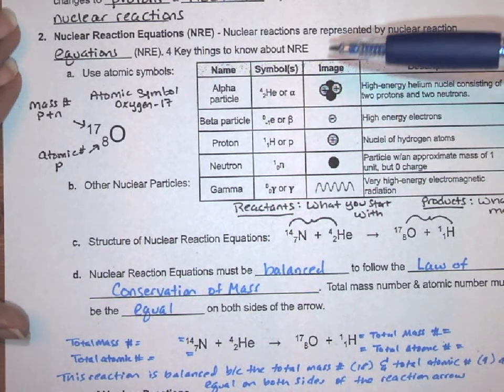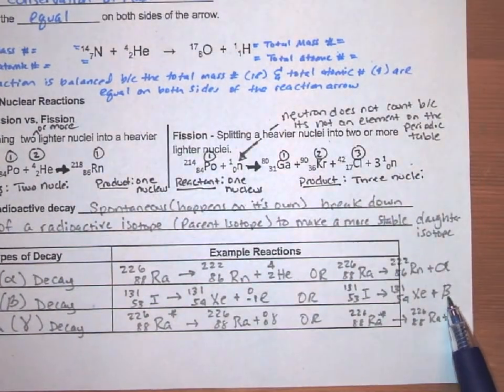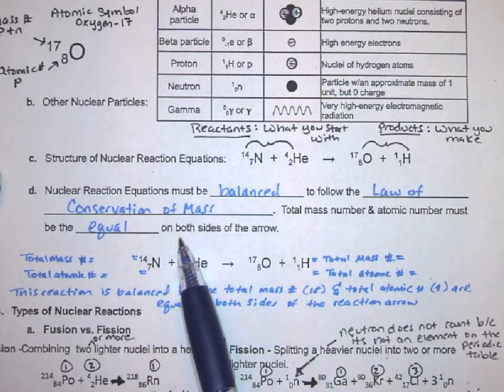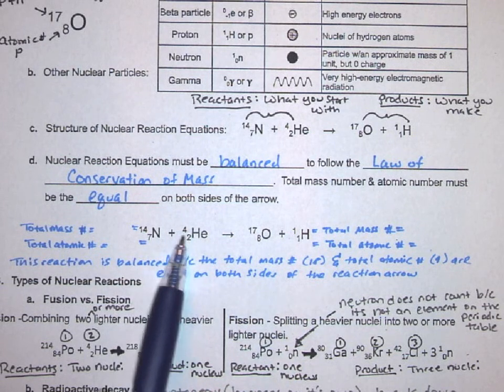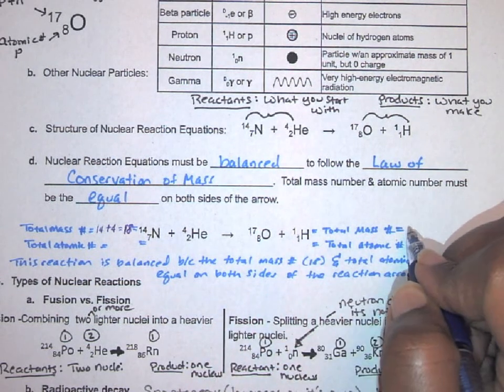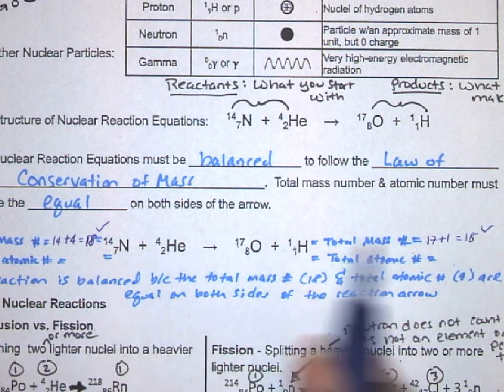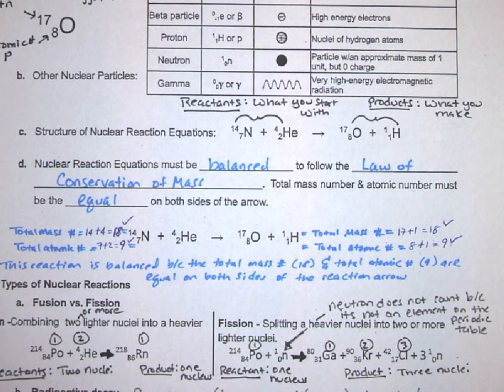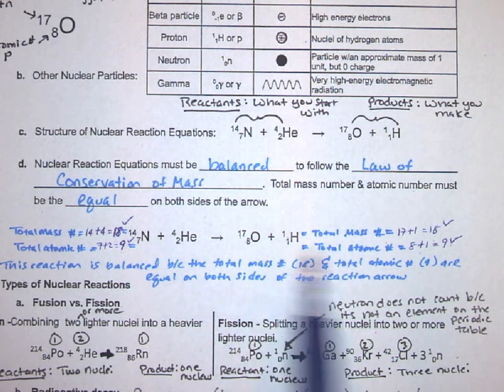Nuclear Chemistry Notes P3